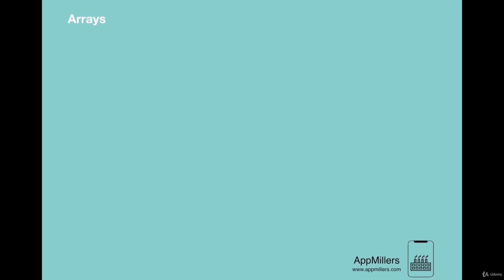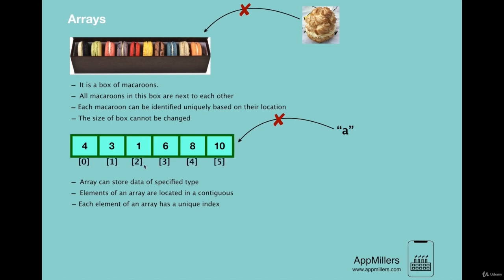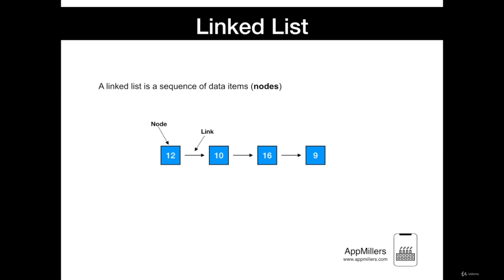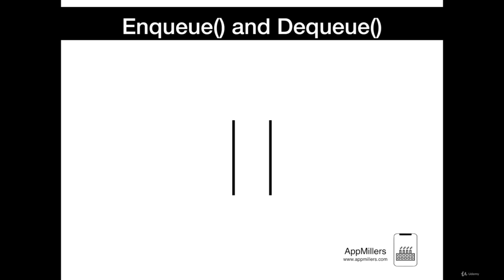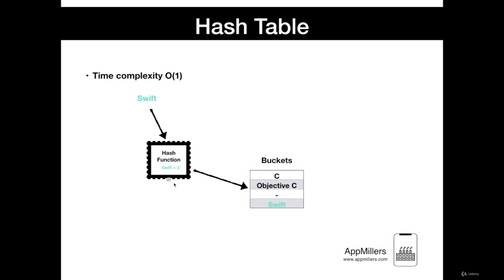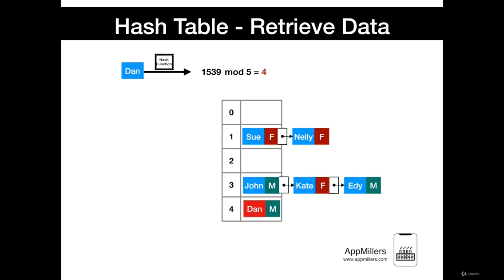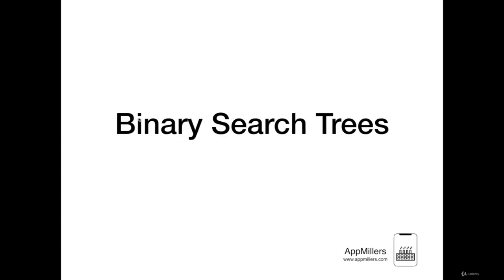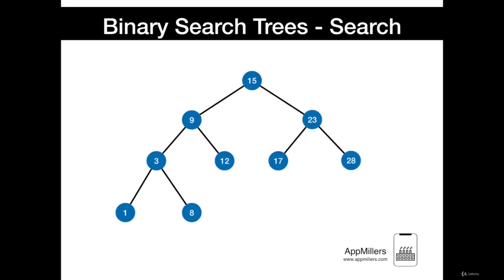Data Structures DSA Part 3